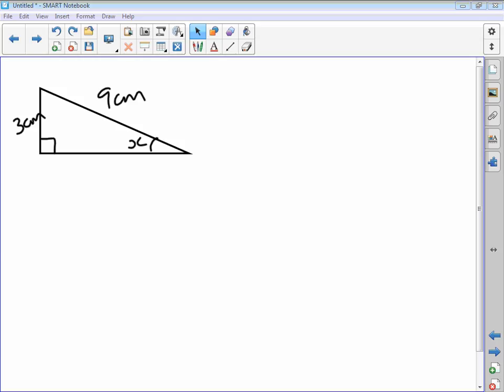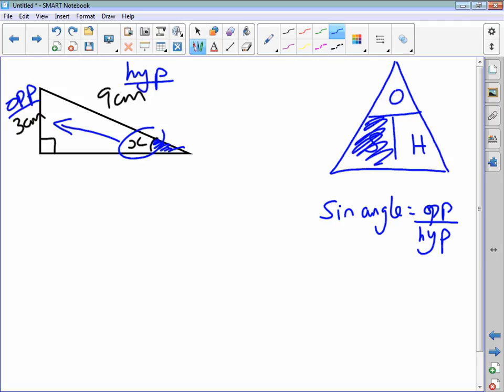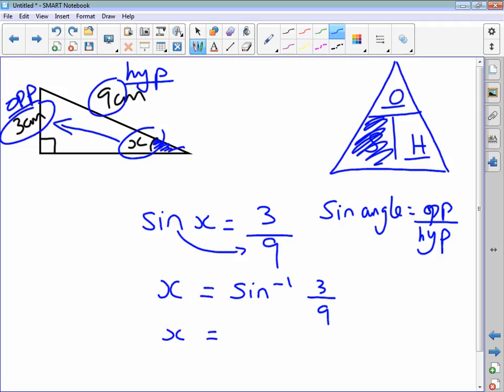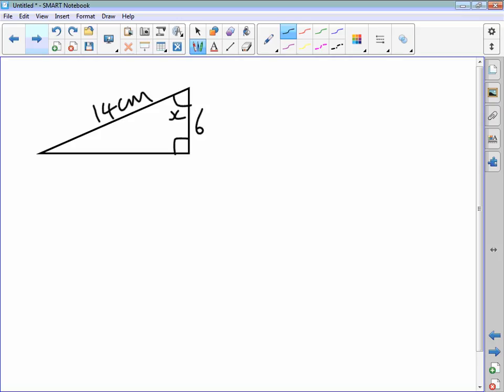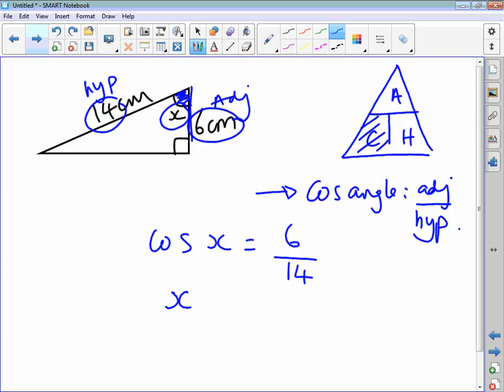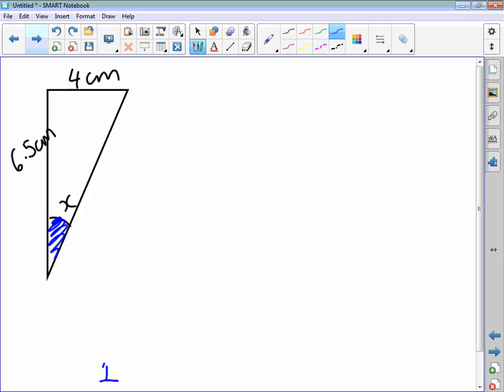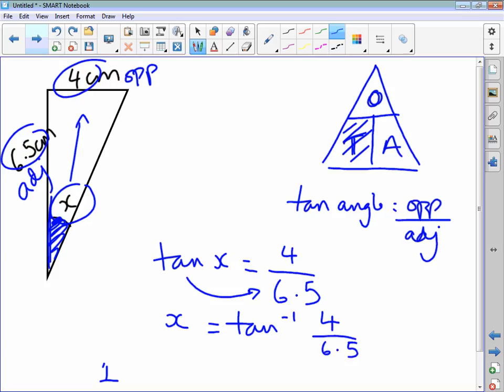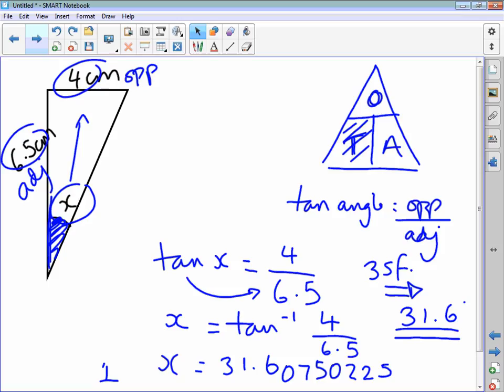Trigonometry Finding Missing Angles